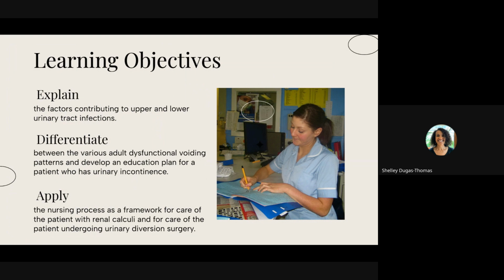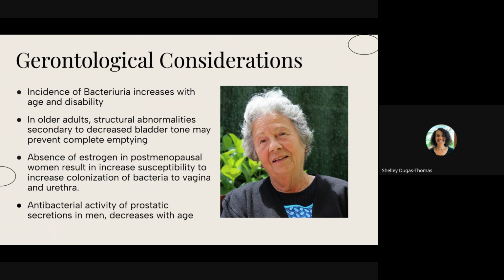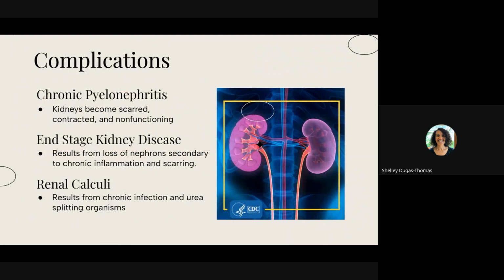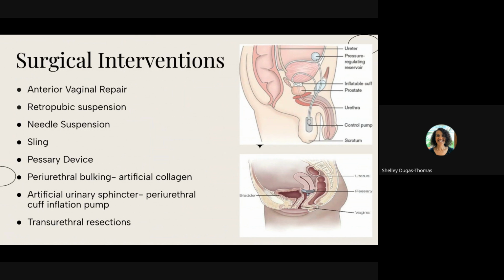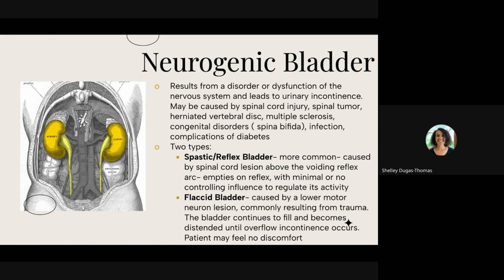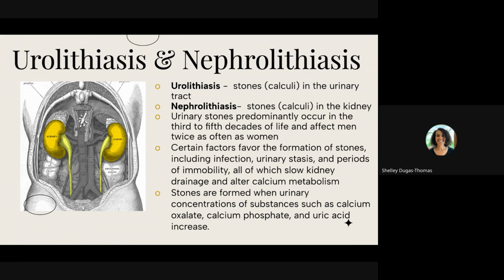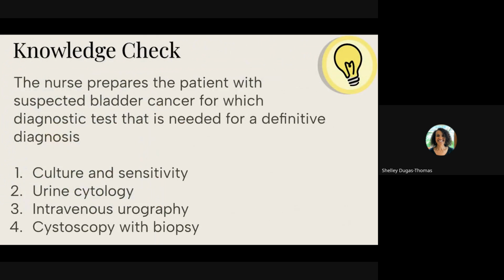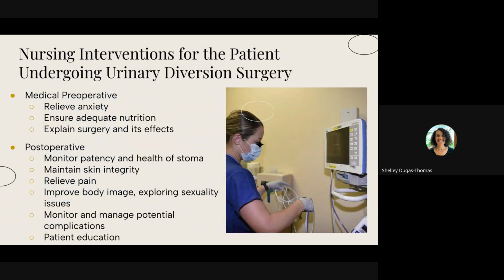Urinary Alterations Video 41 mins